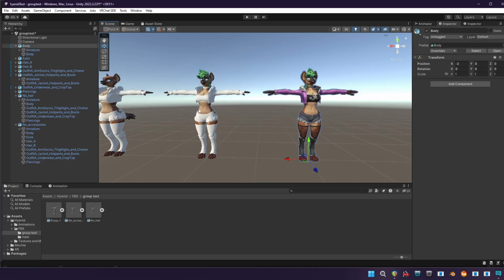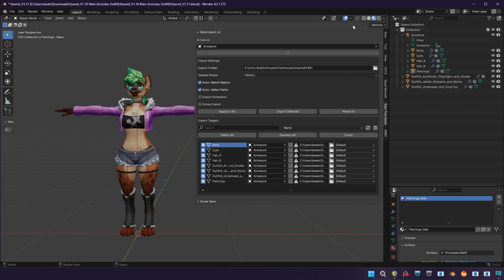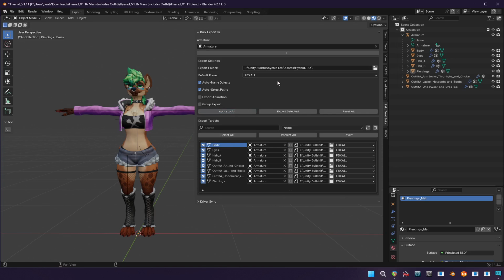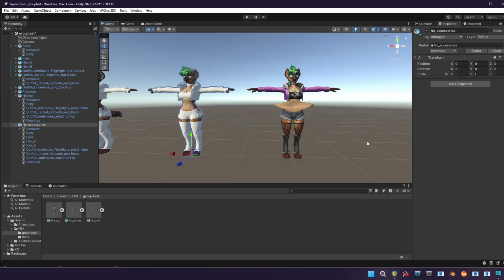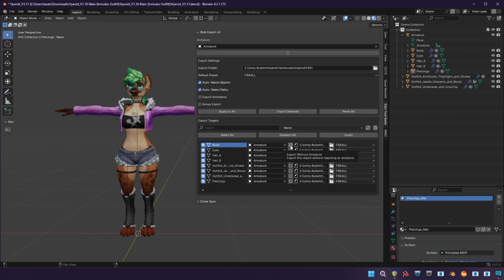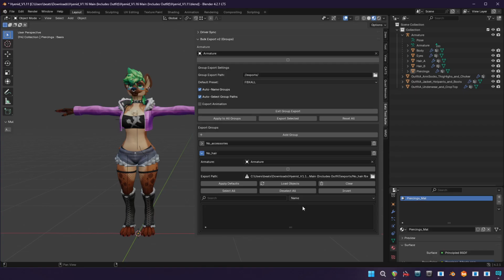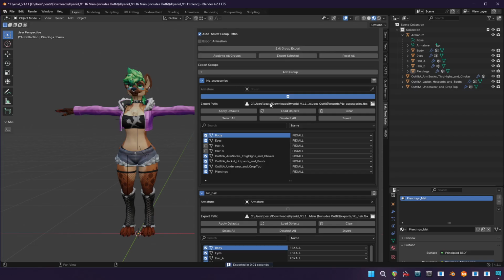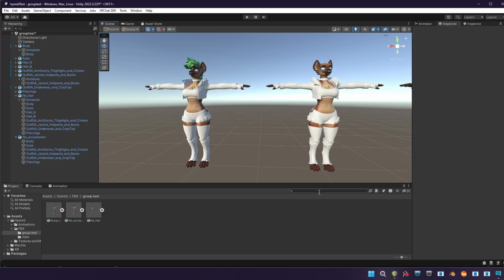ETS bulk export tutorial but fast.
this is the same as the other tutorial for the same blender plugin on my channel but faster and more condensed for people who don't like watching 27 minute tutorial videos.

avatar used as example is called Hyenid by Alber